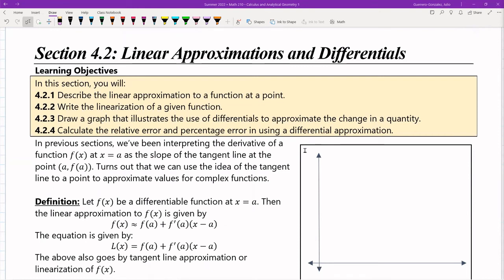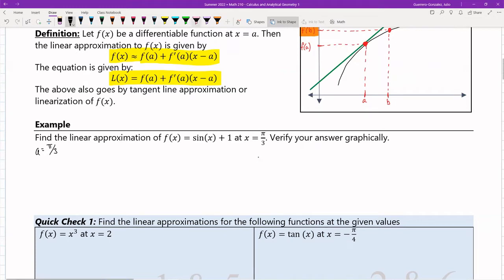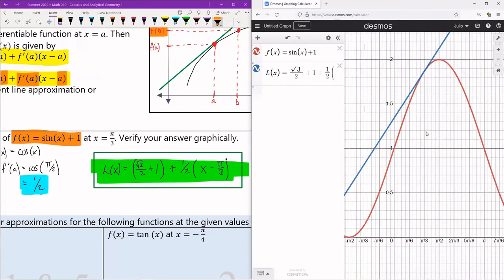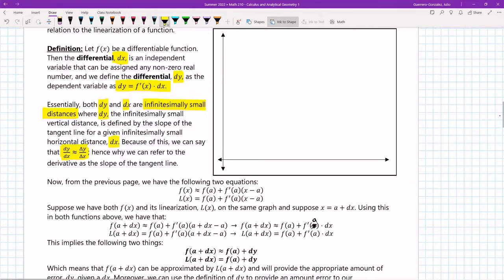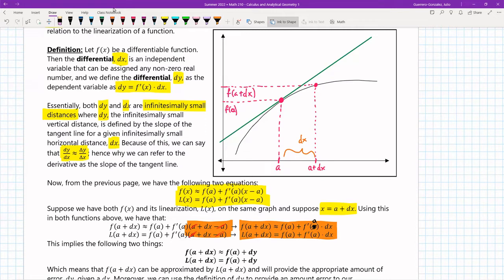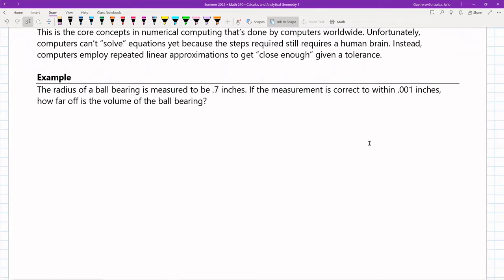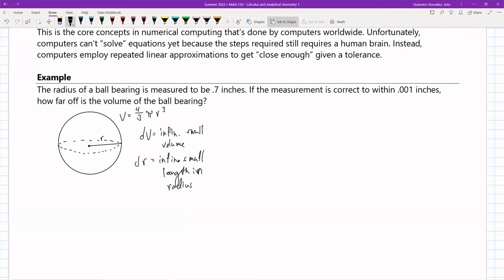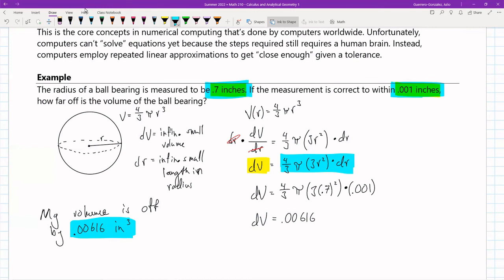Math 210 Section 4 2 Lecture